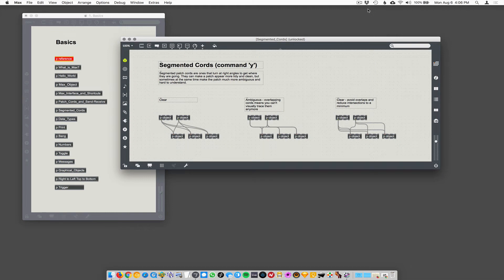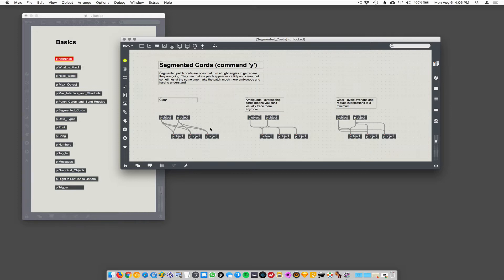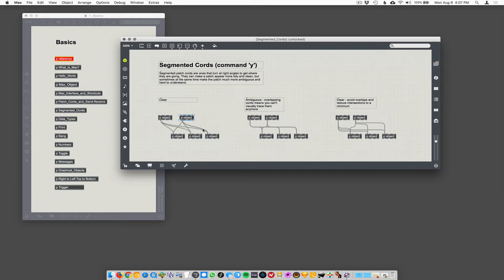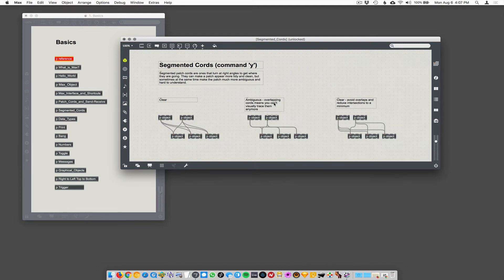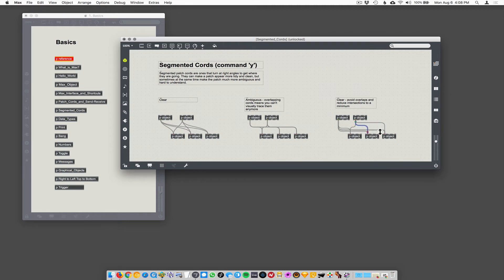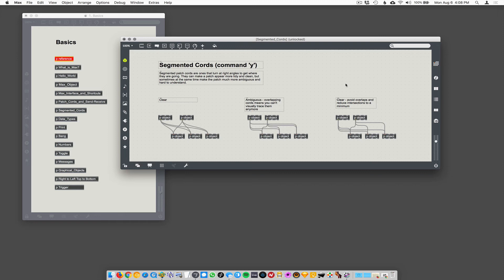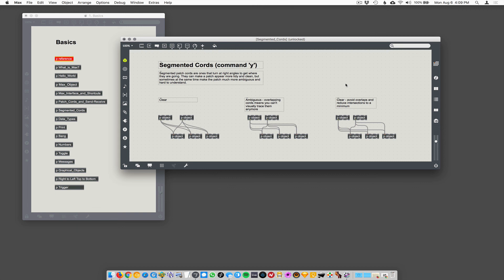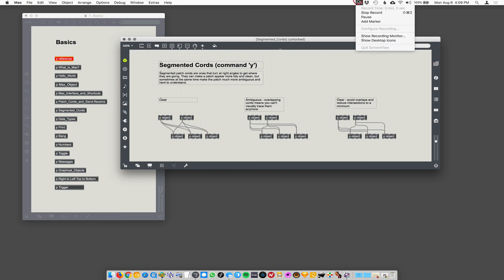Max/MSP - segmented cords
You can “segment” patch cords to make them look neater (turn corners), but be careful because this can often introduce visual ambiguity about where things go. It might look neater, but it’s harder to follow. Embrace the mess.

This video highlights the pros and cons to segmenting your patch cords in Max/MSP